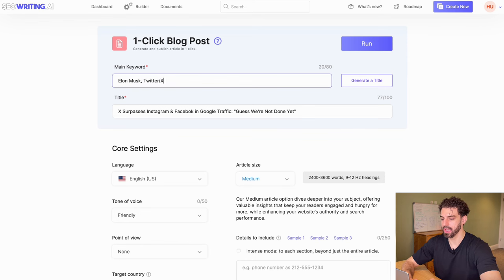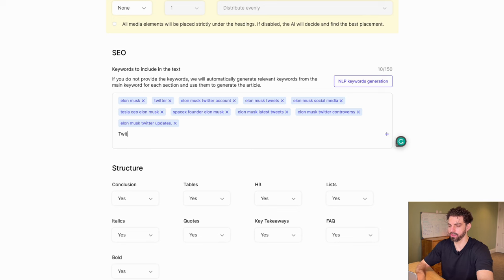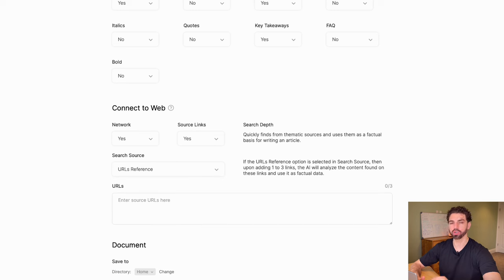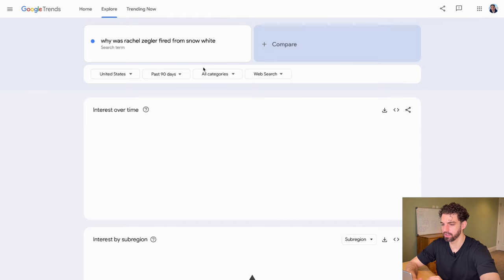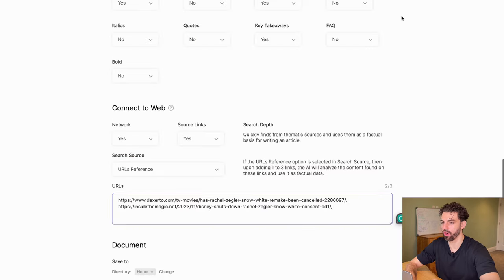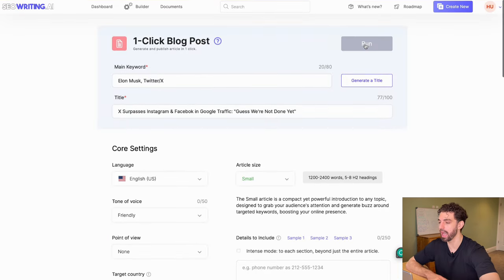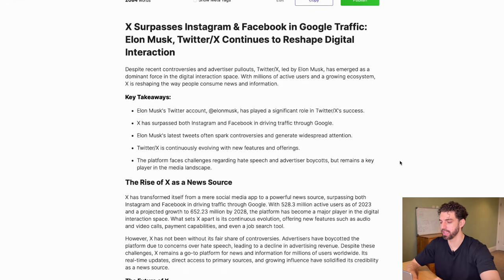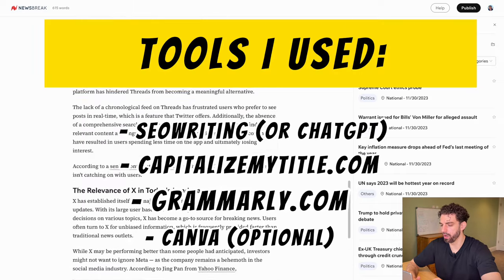I Made $1257.08 Writing With AI This Month. Here’s How You Can Too (ChatGPT Side Hustle)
In this video, I'll be breaking down exactly how you can make an extra $1,000  per month (or more) writing with AI.

After watching the video, leave a comment letting me know what you would like to see next! I respond to all comments, every week. 😇👇

💌 My private email list: to have written articles sent directly to you

Tools I used:

🔗 Canva.com
🔗 Grammarly.com
🔗 Capitalizemytitle.com
🔗 WebChatGPT (Google Chrome extension)
🔗 Trends.google.com
🔗 News.google.com

📚 My favourite book on writing

TIMESTAMPS:

0:00 Introduction
0:21 Where I write
1:02 My exact process

3:52 Topic research
7:20 ChatGPT (alternative method)
8:24 Humanizing your articles

9:21 Free tools I use
9:39 Before you go 😇👇
This video is about: how to make money writing with AI, writing with artificial intelligence, and making money with ChatGPT

Title variations:

- Easiest way to make money as a beginner writer
- Use ChatGPT to Earn $1,000 (with income proof)
- Pay your rent with this ChatGPT writing side hustle